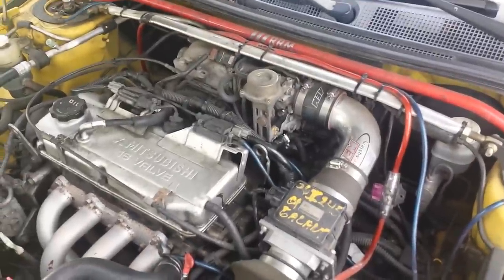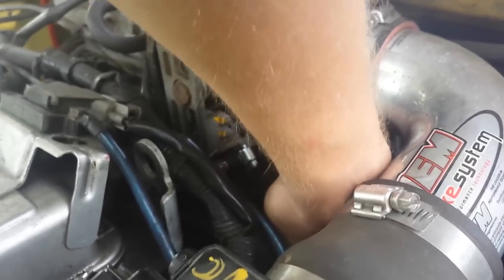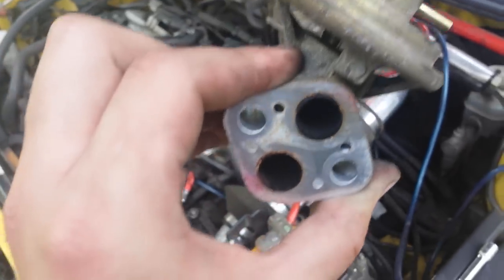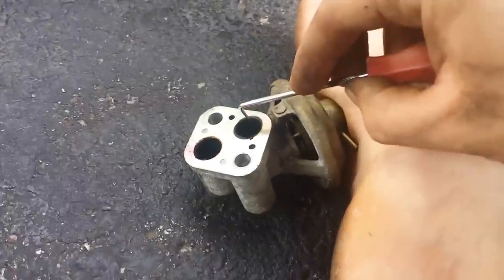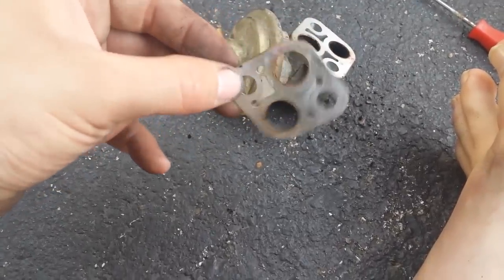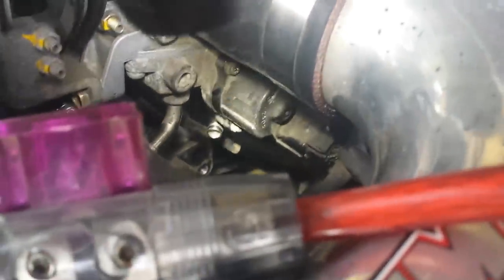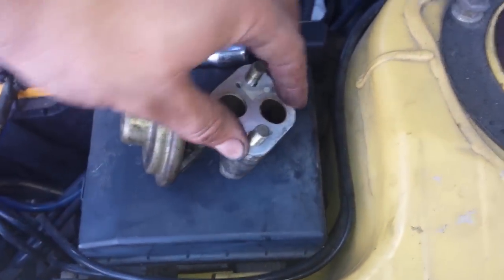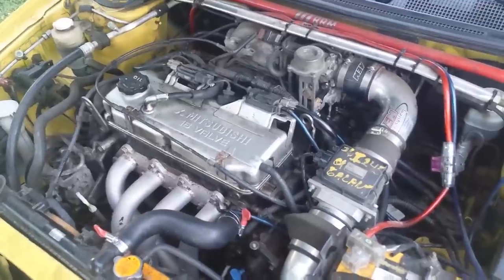How to clean / replace EGR valve Mitsubishi Lancer 2002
How to instructional video on cleaning or replacing the EGR valve on 2002 Mitsu Lancer OZ Rally.

Fix your check engin lights, pass emissions.
Hope it's helpful to you;